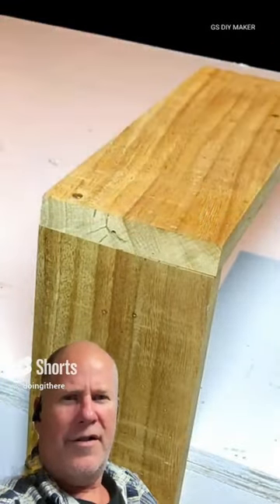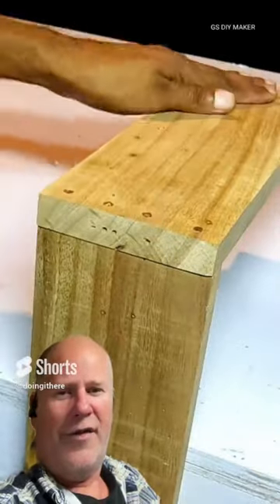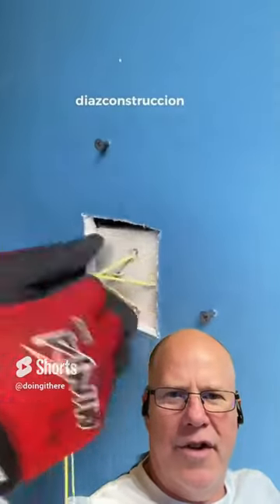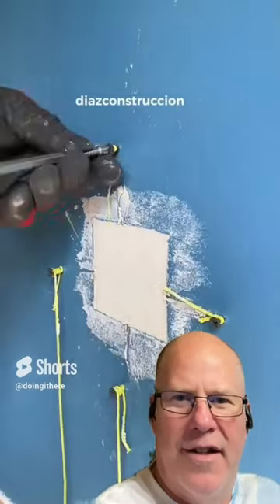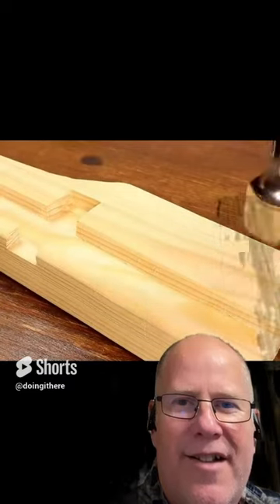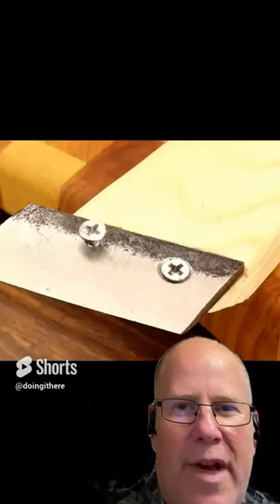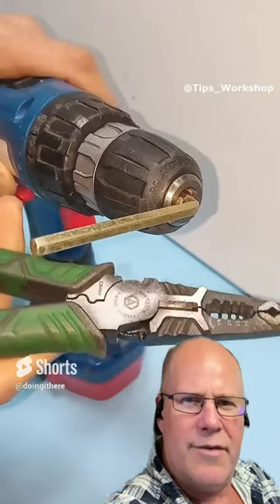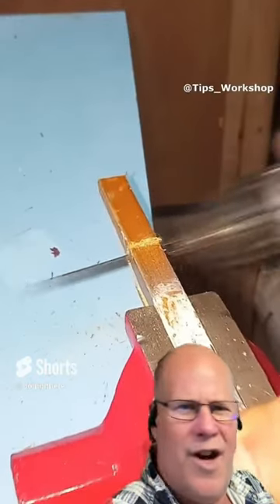YouTube's DIY Hacks With Millions Of Views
My funny take on some of the worst lifehacks, worst hacks, and tips I've found. Viewers searching for Woodworking, tools, and DIY videos will stumble across these viral YouTube shorts and think they might be useful. But, these lifehacks on how to repair drywall, how to attach two boards, how to turn a drill into a saw, how to use a machine bolt to attach wood, and a crazy video breaking down an axe with the world's sharpest knife are silly at best and could cause harm...to your brain. diy hack lifehacks tools woodworking funny @HomeDepot